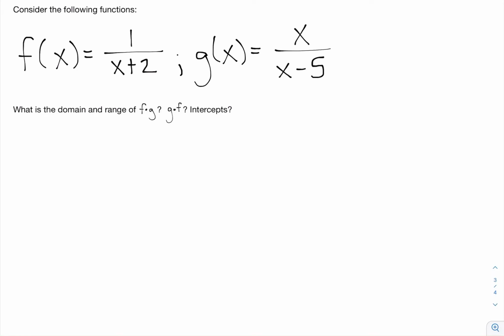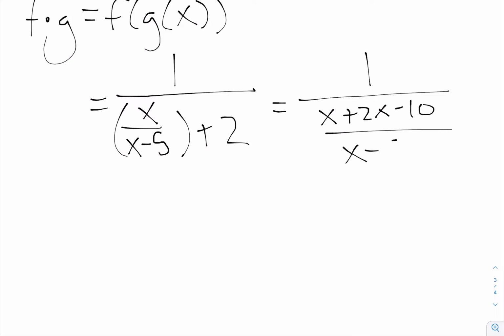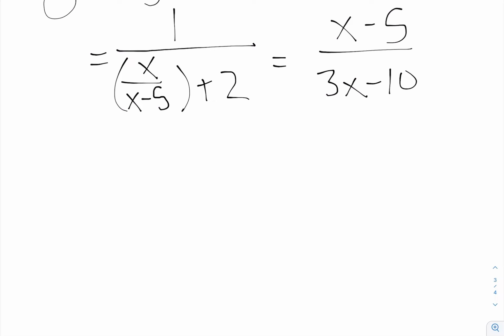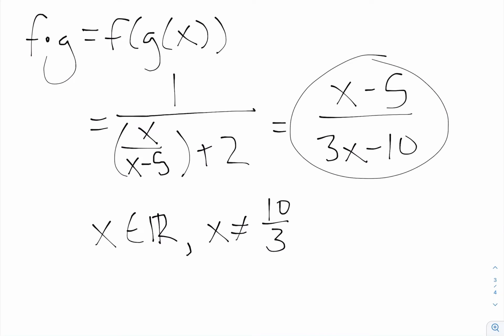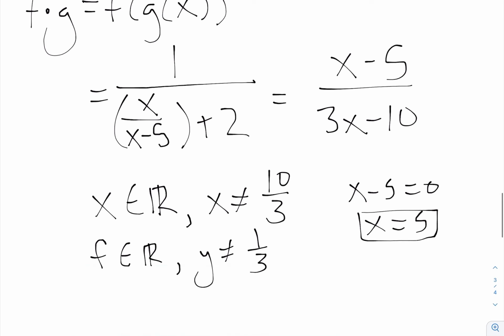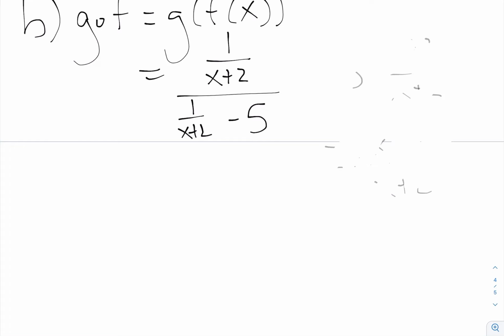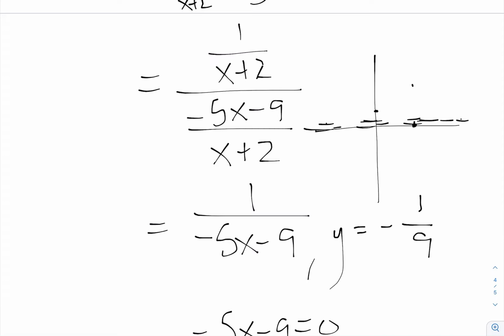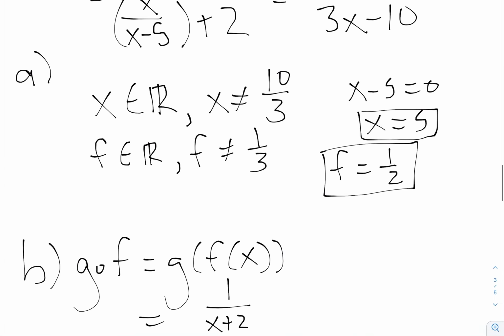Graphing Composite Functions